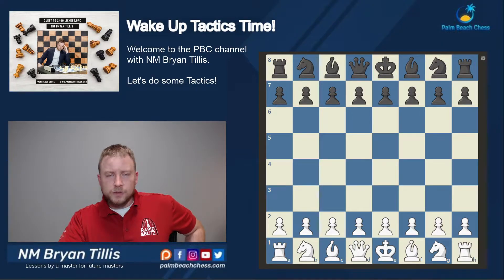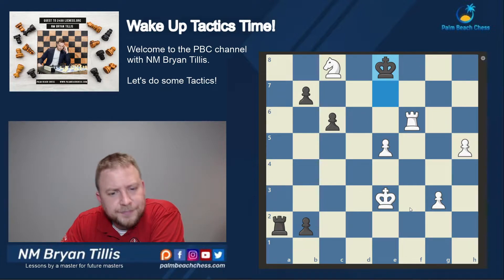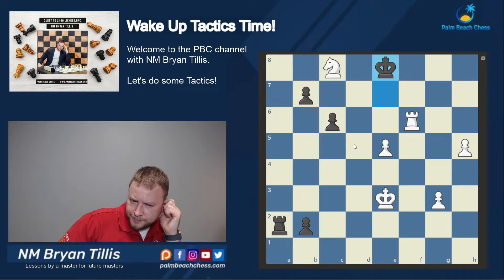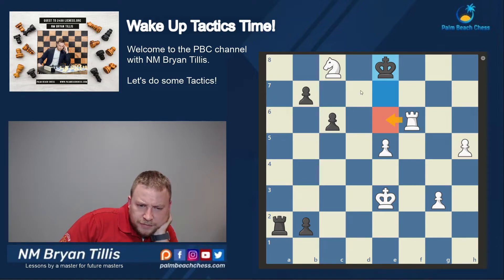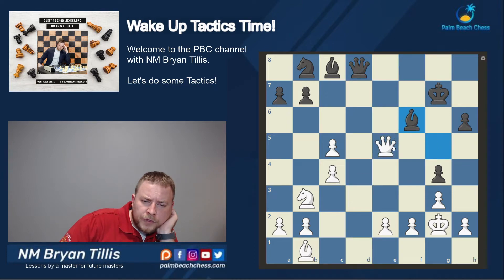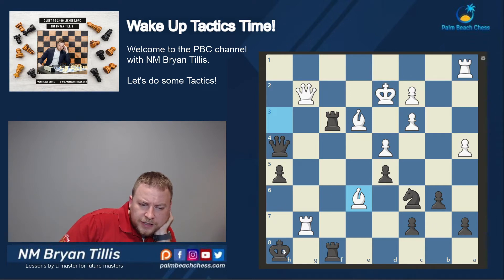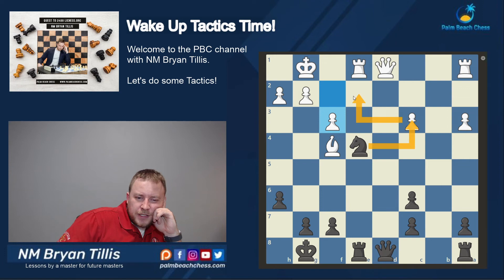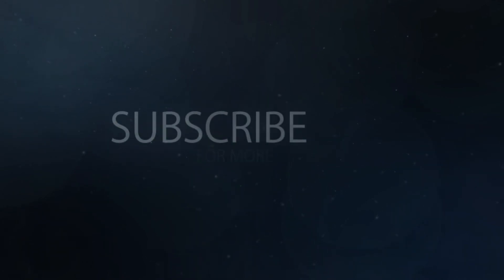Master Chess Tactics 4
NM Tillis has been struggling...really struggling when it comes to solving tactics. It is time for some chess tactics from chess.com's tactics trainer.